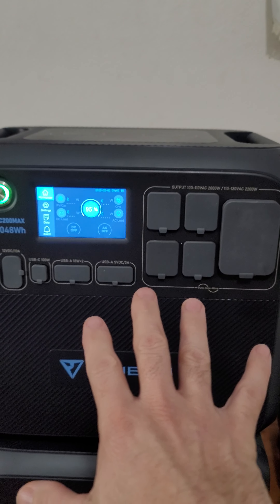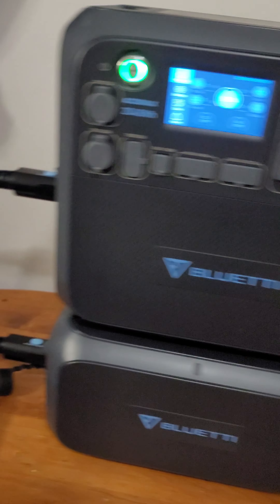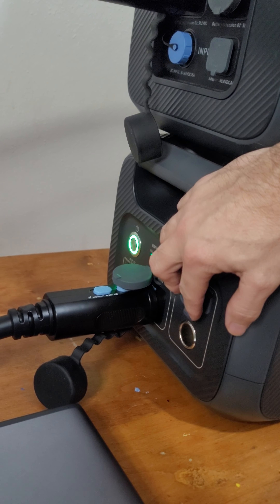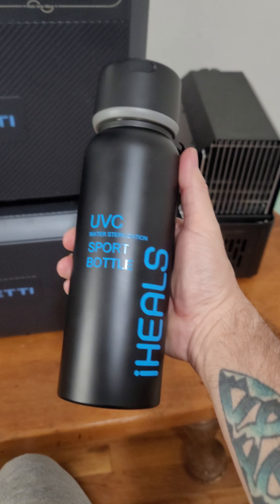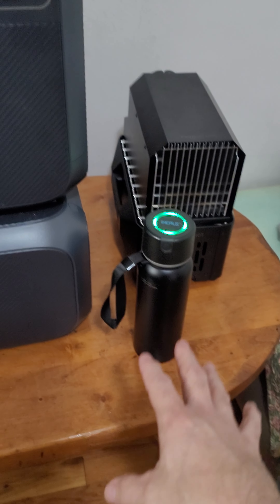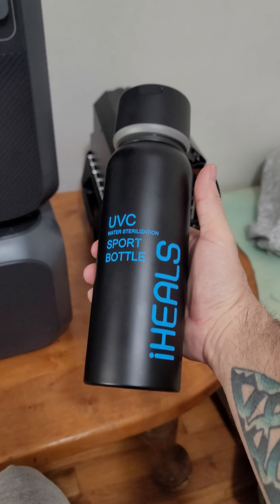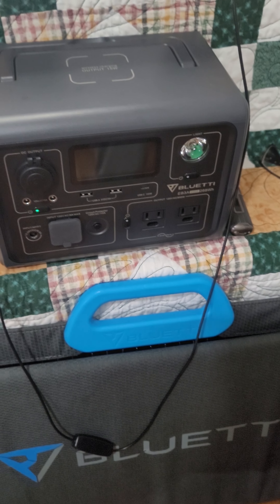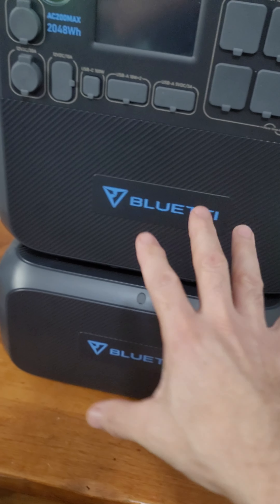AC200MAX B230 will power up your home.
Power up with Bluetti  AC500